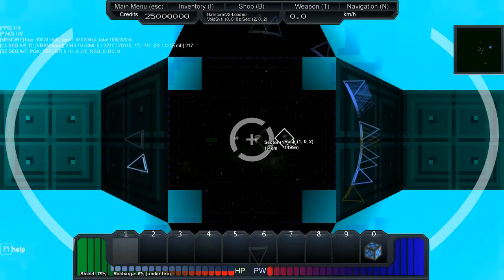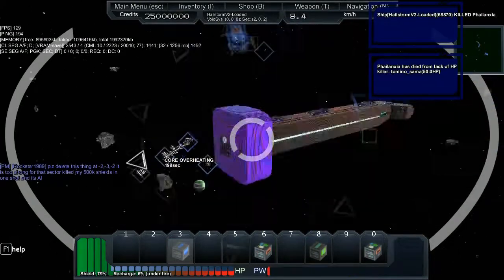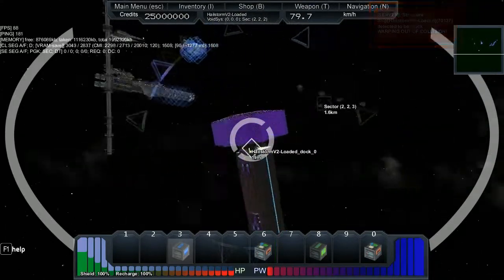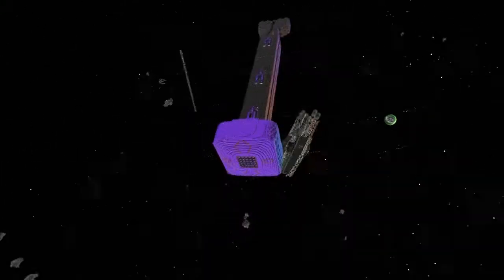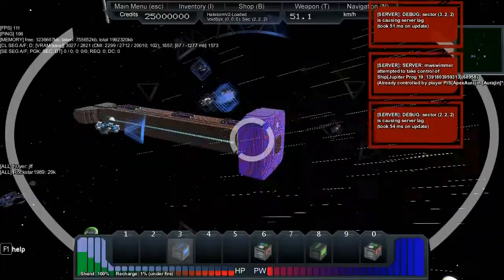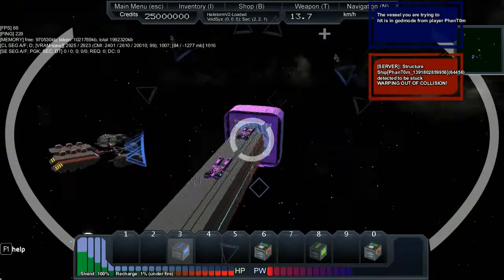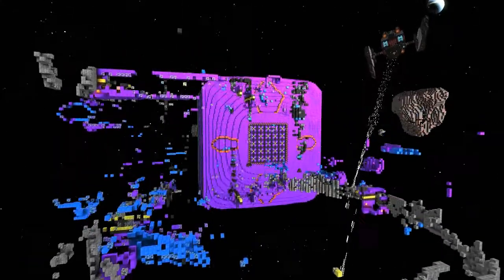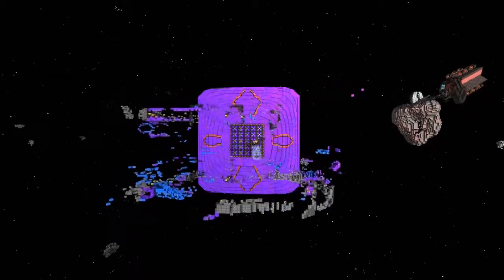Starmade Ep631: HailstormV2 Vs. Spawn & Pirate Fortress